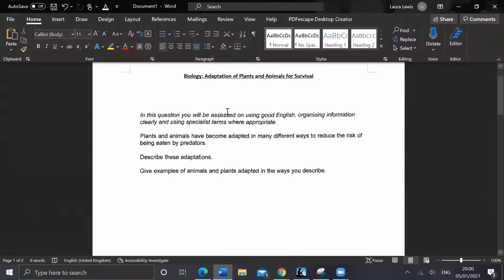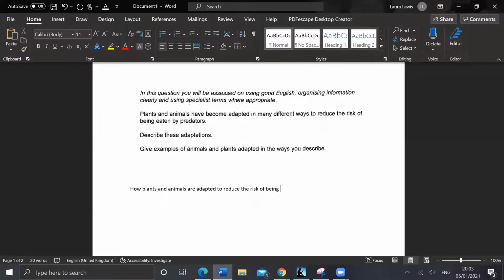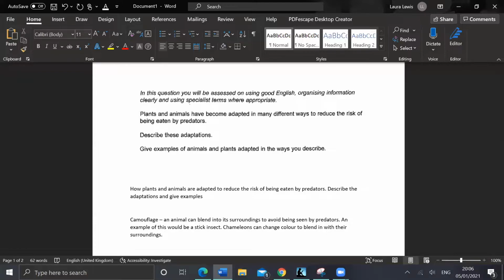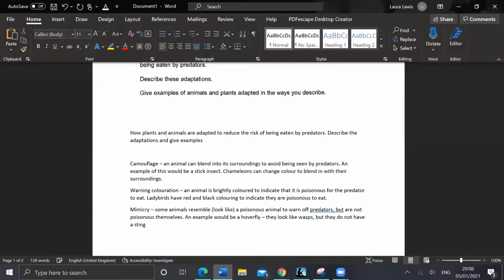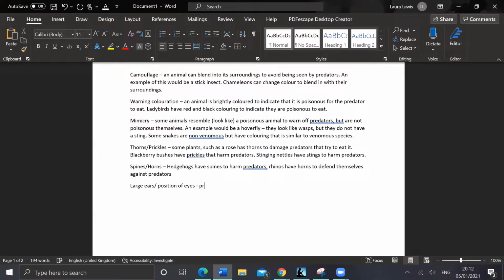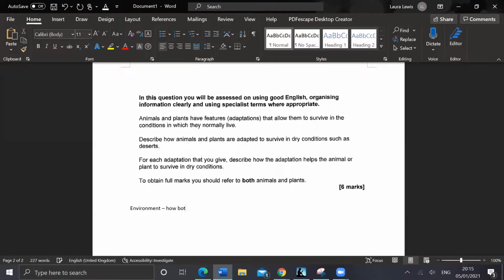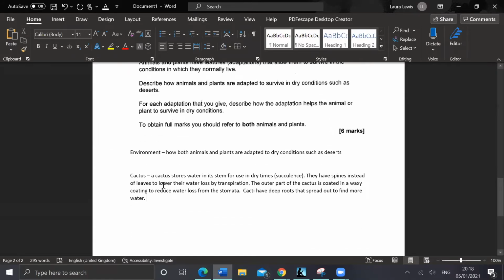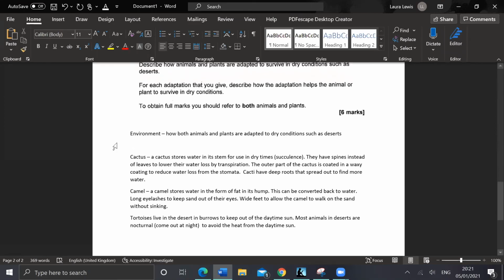Adaptations of Plants & Animals for Survival | Science | Satchel Classes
About this class:
Like what you see? Access all of our free classes here:

Plants and animals have adapted in many different ways to reduce the risk of being eaten by predators. In this class, we will look at the knowledge required to answer exam style questions on the topic of Adaptations for Survival. This will include examining how plants and animals reduce the risk of being eaten by predators and general adaptations to the environment. This class is great to revise and learn the essential skills you need to excel at your biology exams!